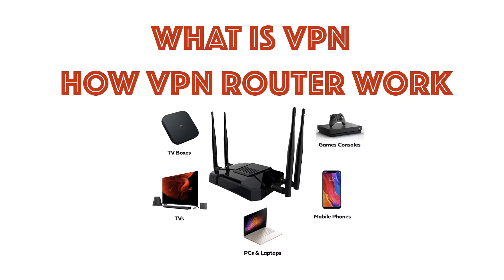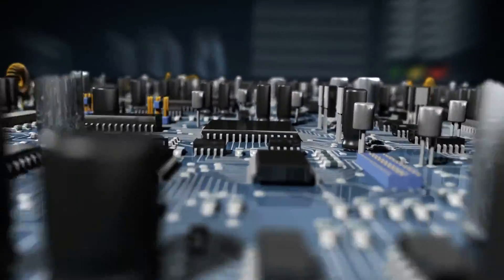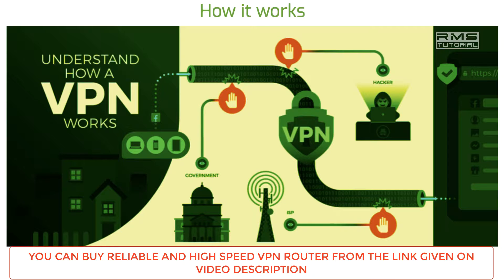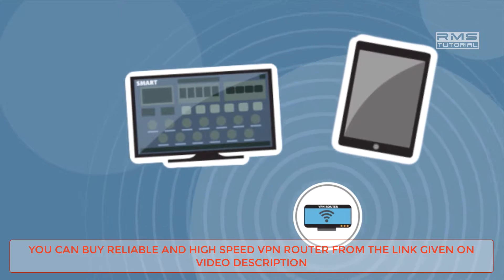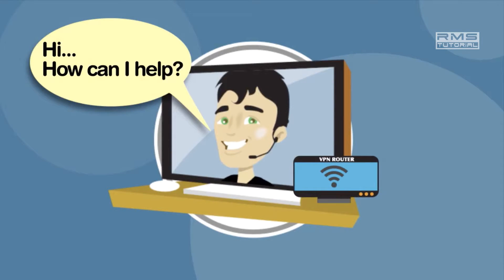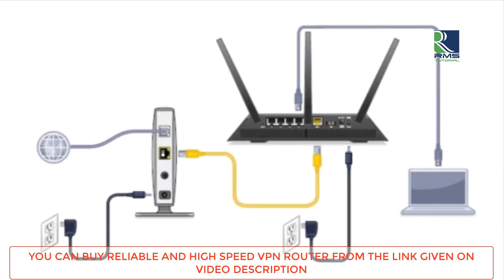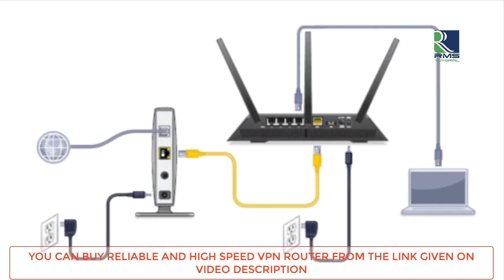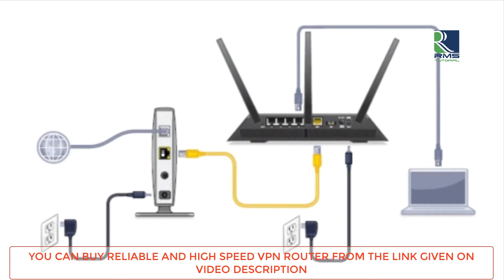WHAT IS VPN || HOW VPN ROUTER WORK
VPN  (Virtual Privet Network) Is very Important to protect ourselves from Cybercrime, Hackers and Blockers. So start using VPN.

You can get reliable super fast VPN service and VPN router from this link given below: